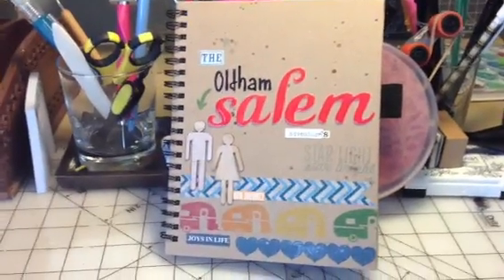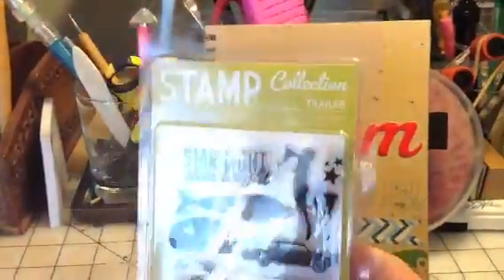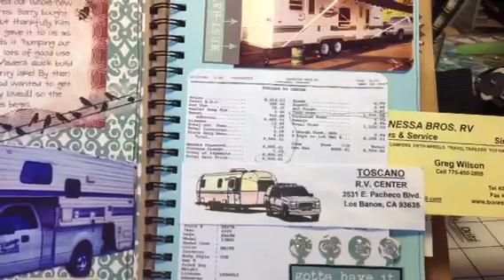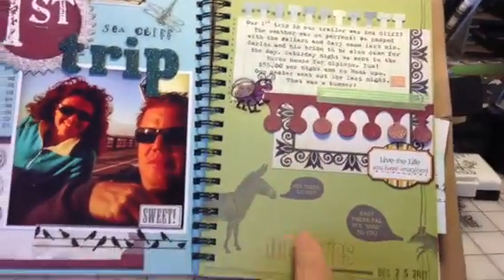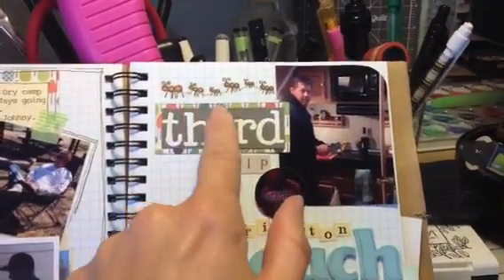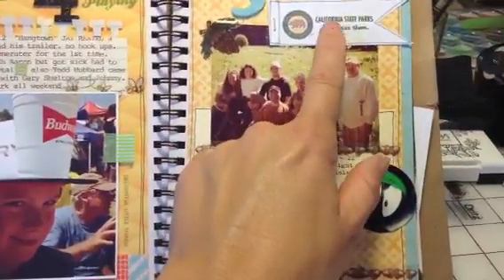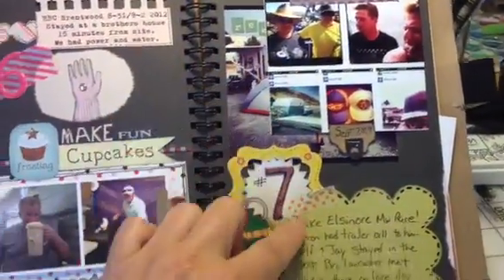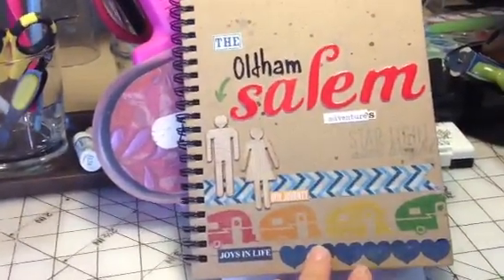RV trailer camping smash book share 2012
How I smash my trailer trips